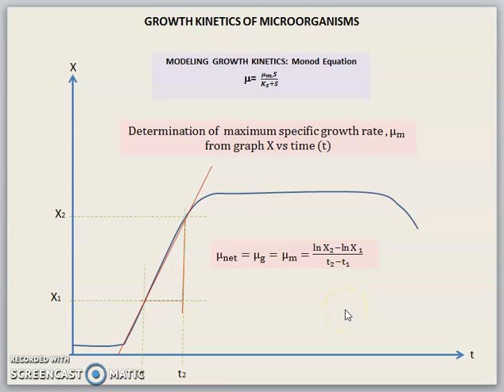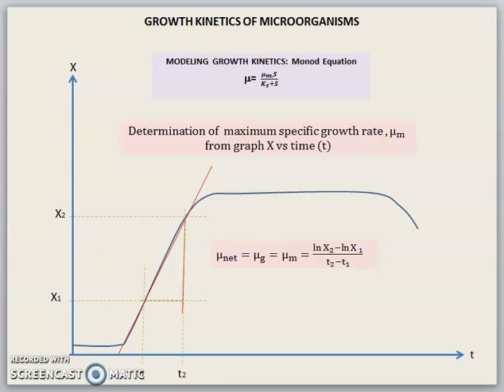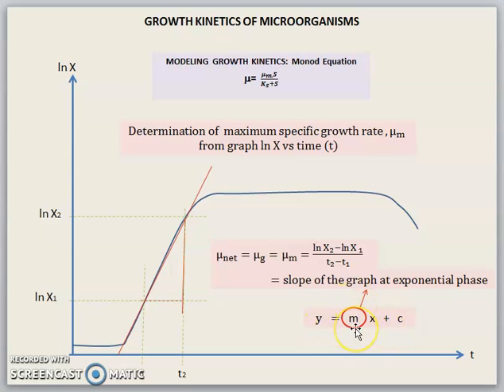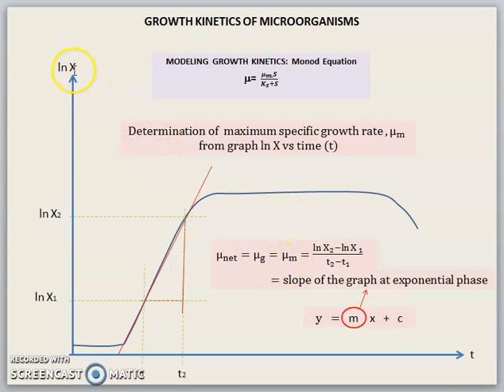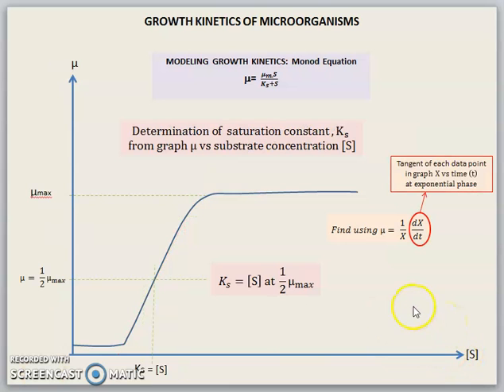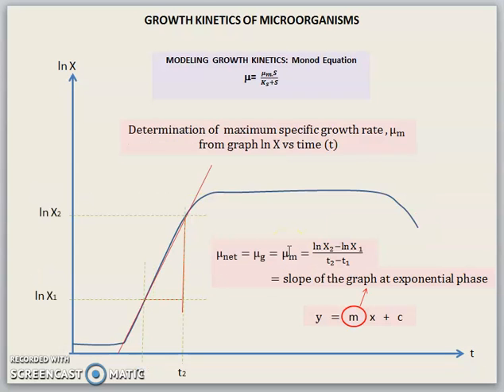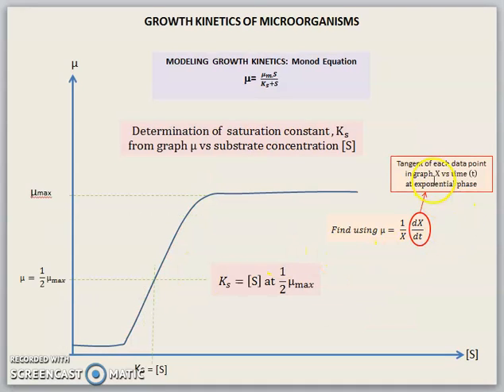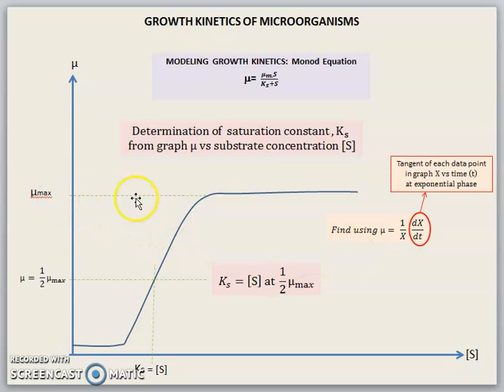CHE505 Topic 5-Bioreactor Part 1 VIDEO LECTURE 2